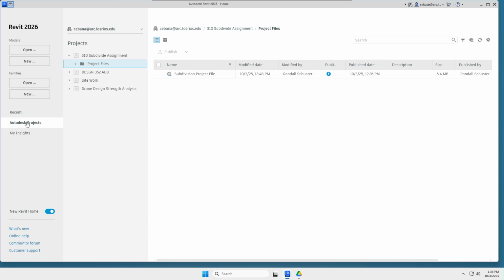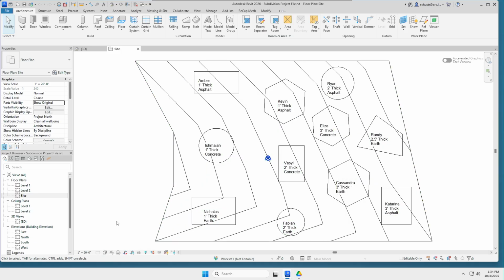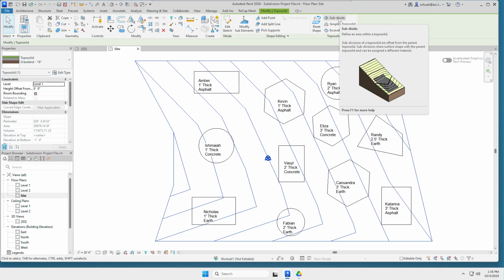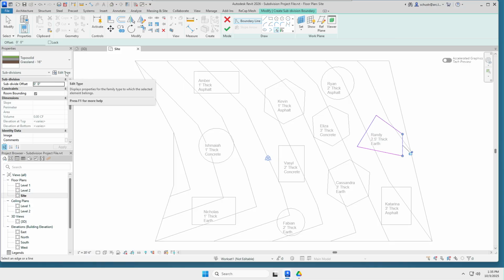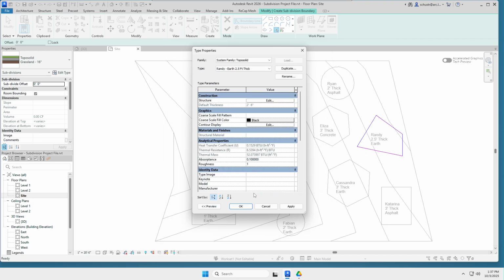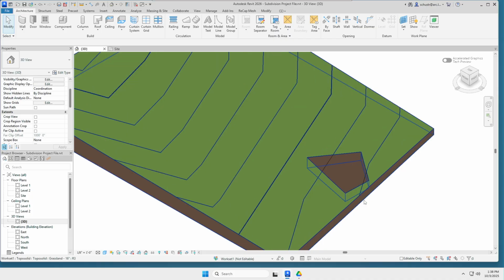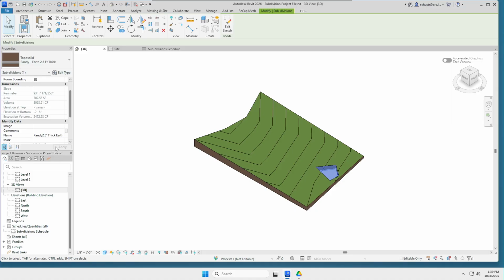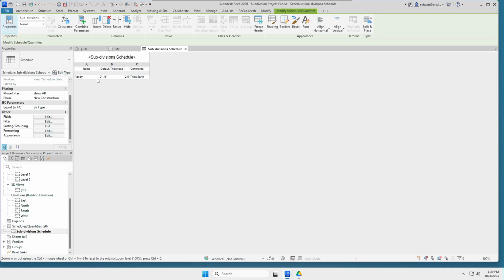Create Subdivisions In A Shared Revit Model 310